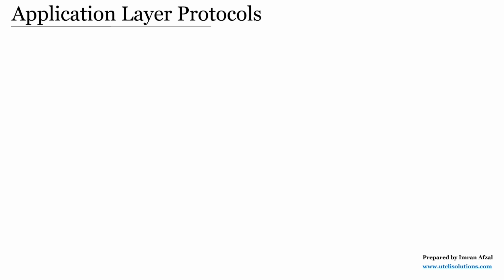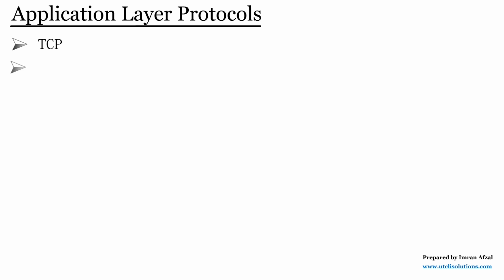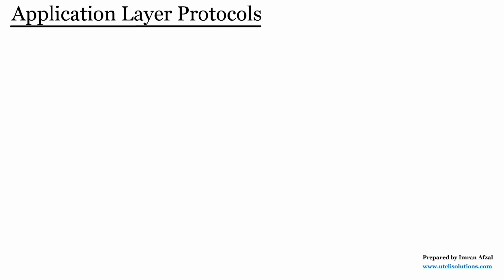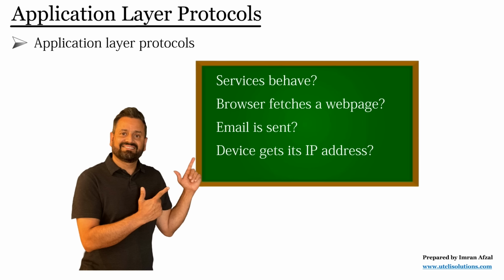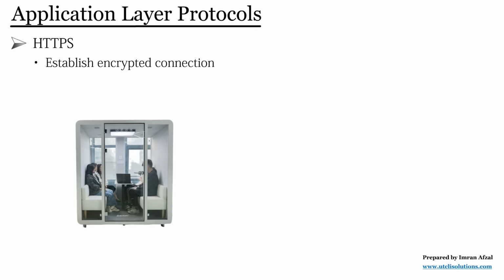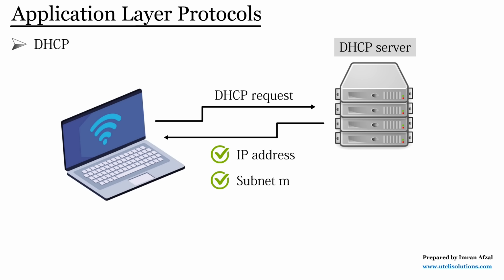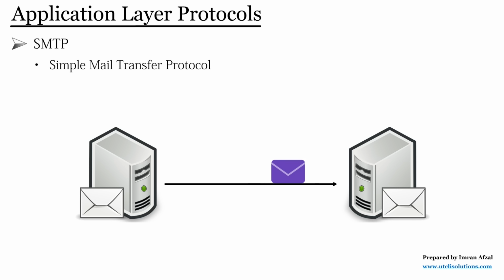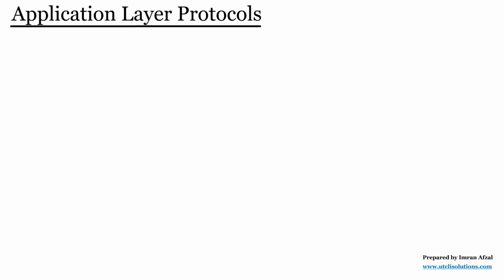What Really Happens When You Open a Website? HTTPS, DNS and More!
Have you ever wondered what really happens when you open a website? When you type a URL, protocols like HTTP, HTTPS, DNS, TCP/IP, and the Application Layer Protocols come to life. Your browser sends an HTTP request, DNS translates the domain name into an IP address, and TCP ensures reliable delivery, all within seconds. In this video, we will break down how the OSI Model and TCP/IP Model work together, explaining how data travels across the internet, how DNS servers resolve domain names, how HTTPS encrypts your connection, and how FTP, SMTP, and DHCP power everyday network communication. Learn the real meaning of application layer protocols, the difference between TCP and UDP, and why protocols like SNMP and DHCP are essential for networking.